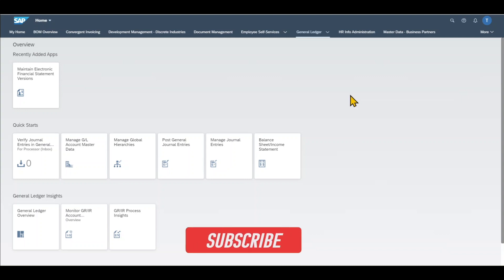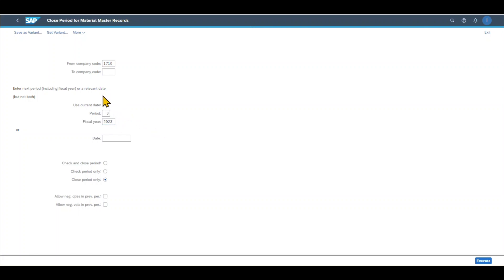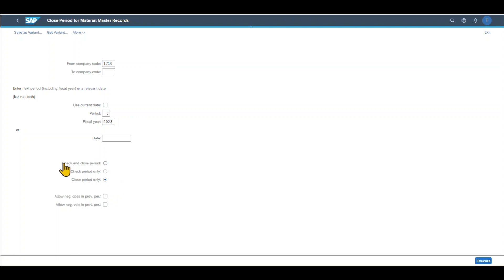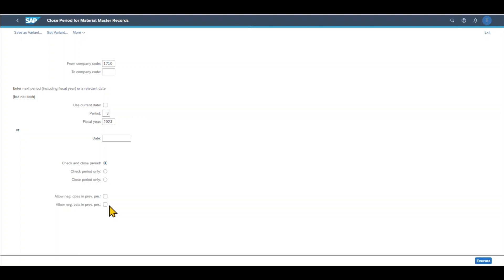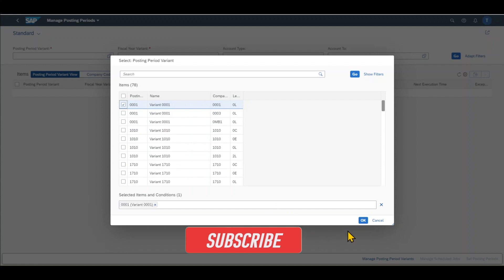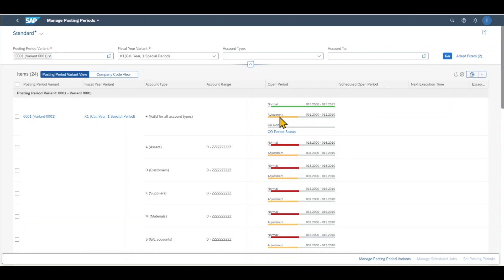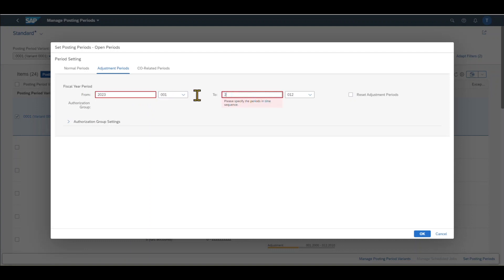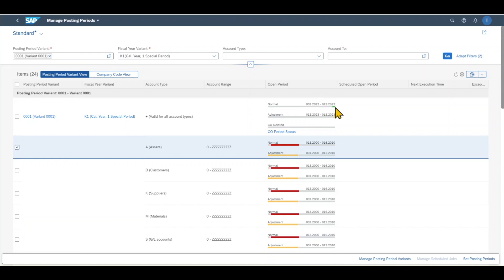How to manage Posting Periods in SAP S/4HANA MM and FI using Fiori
This SAP2Go video explains how we can manage posting periods in both Materials Management and Financial Accounting in SAP S/4HANA using Fiori.